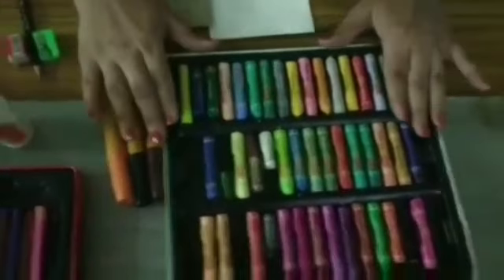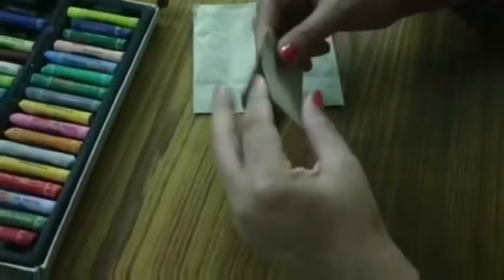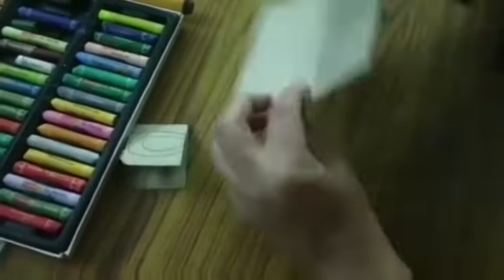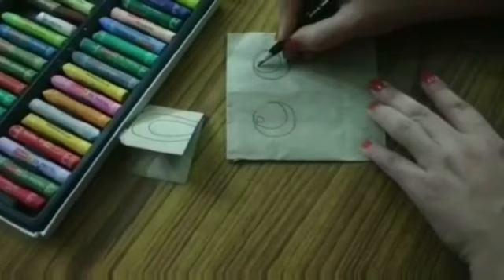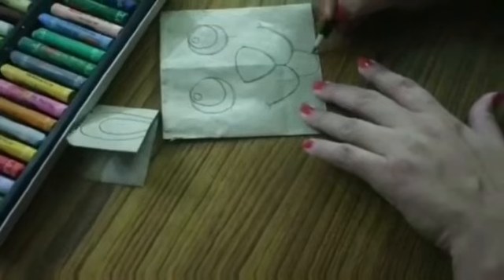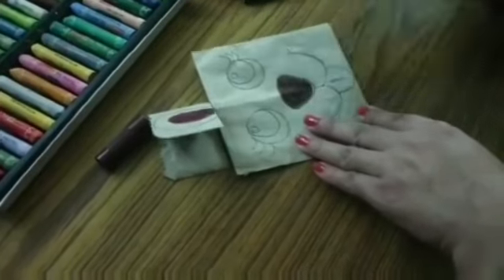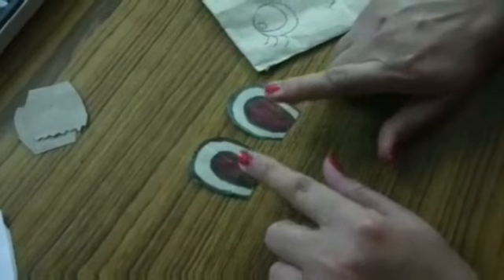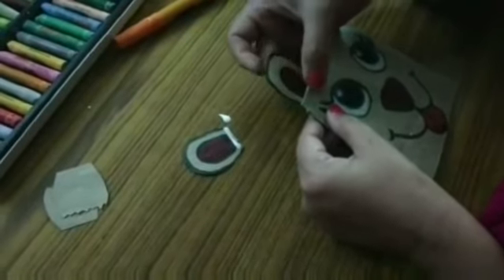Art and Craft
Envelope Puppet (Class 1st & 2nd)